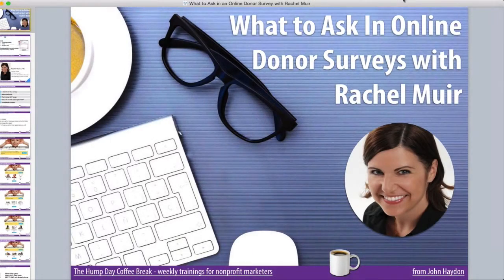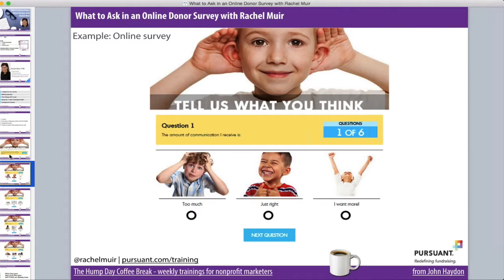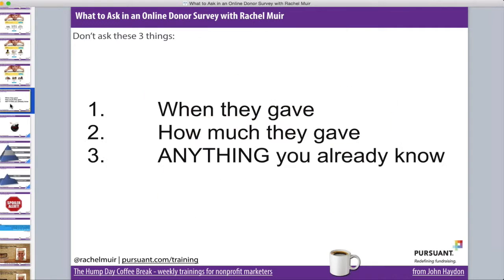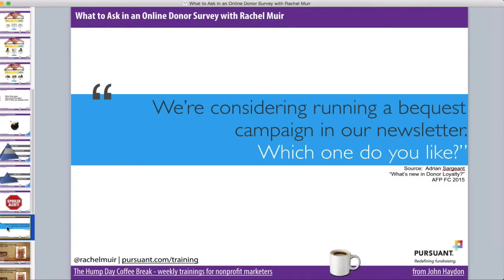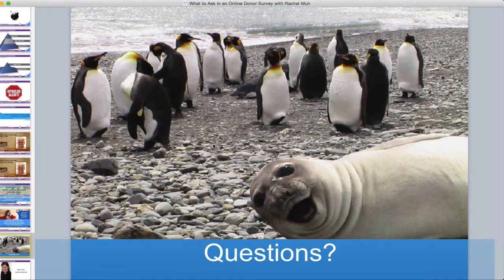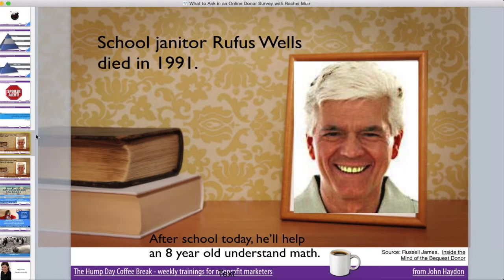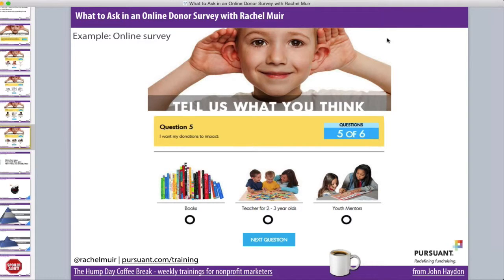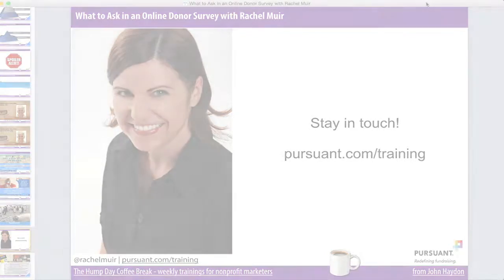What to Ask in an Online Donor Survey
Rachel Muir presents What to Ask in an Online Donor Survey on a recent Hump Day Coffee Break. Rachel is a fundraising expert who started her own nonprofit (Girlstart).Plus, she's a very cool mom.